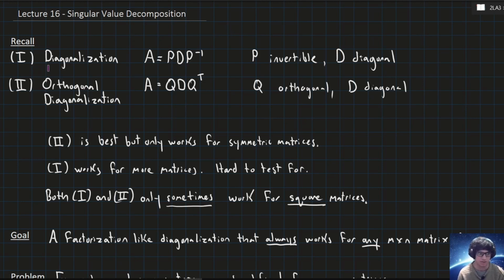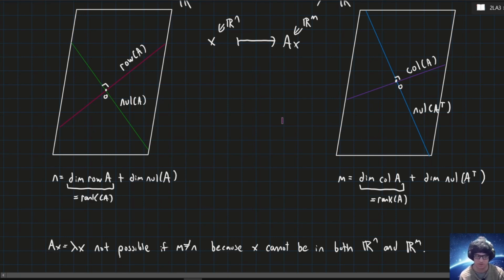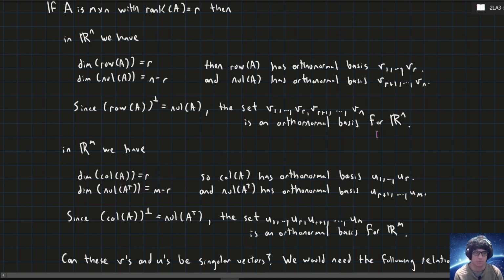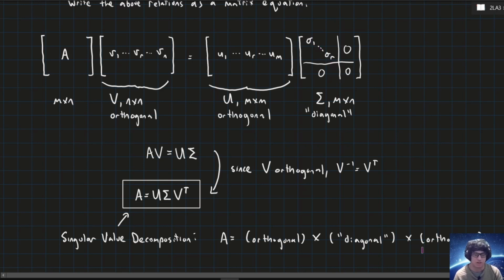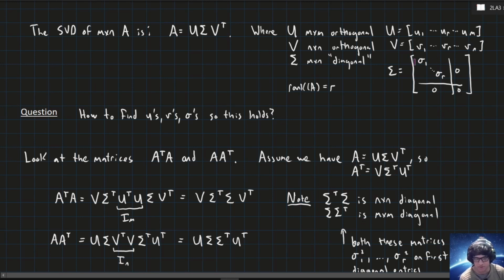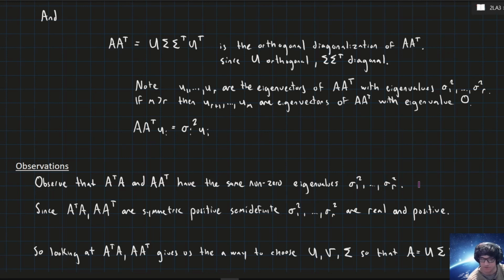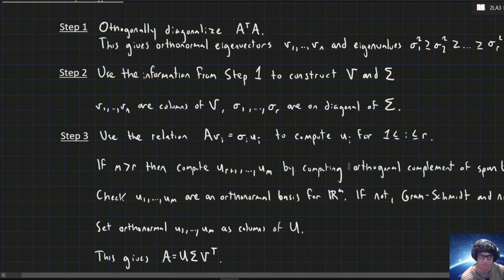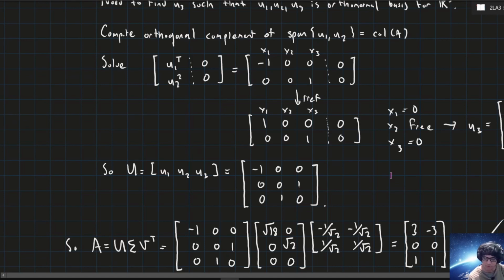Math 2LA3 Lecture 16